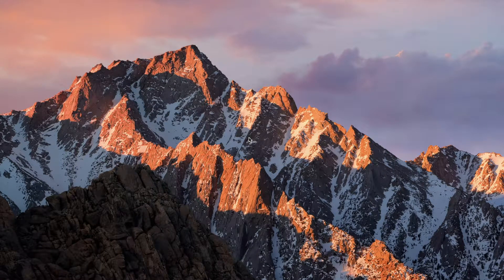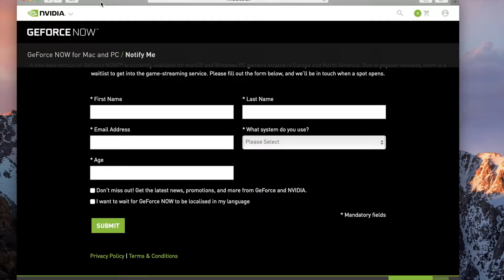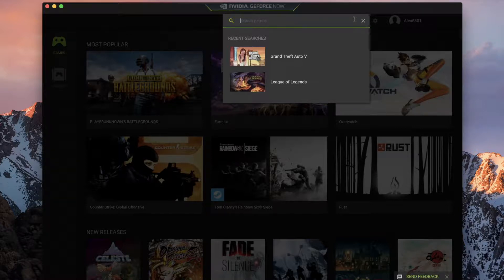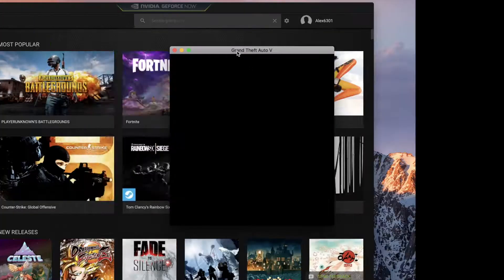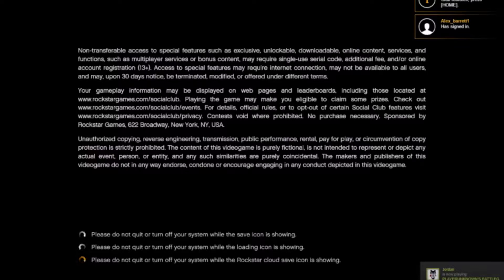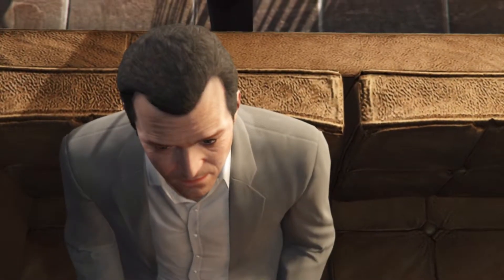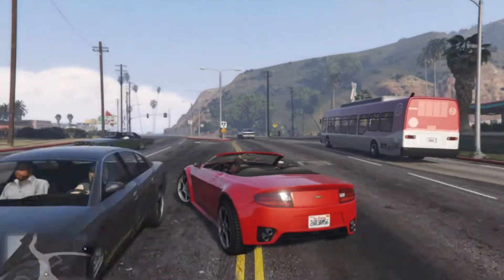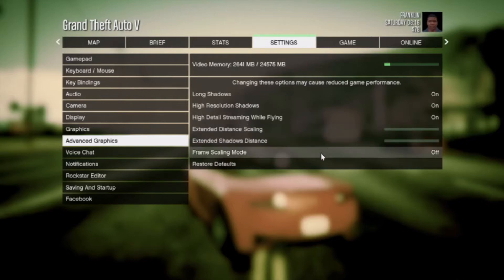Turn any PC/Mac into a gaming PC FREE!!!